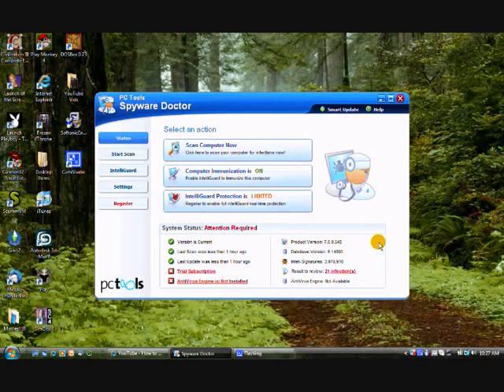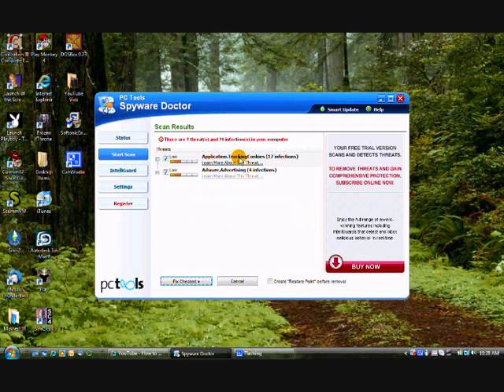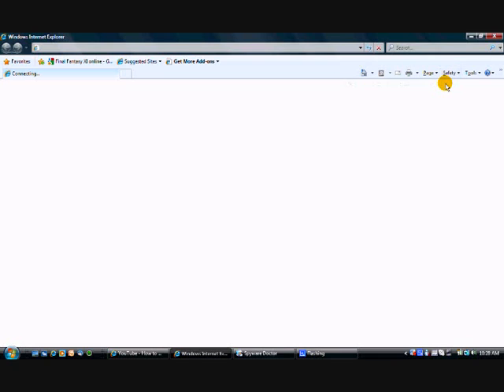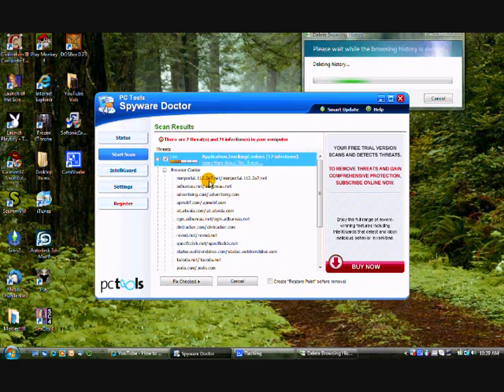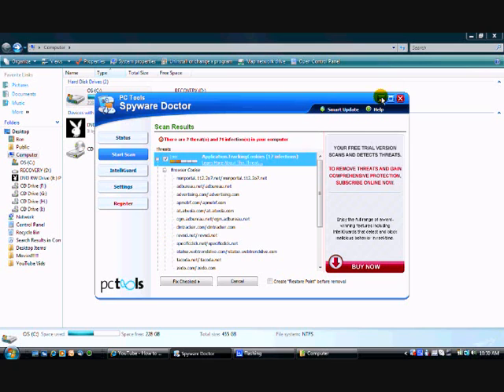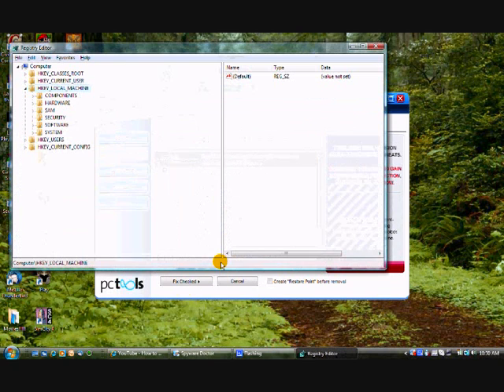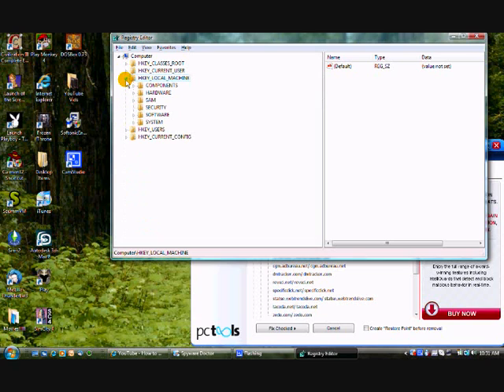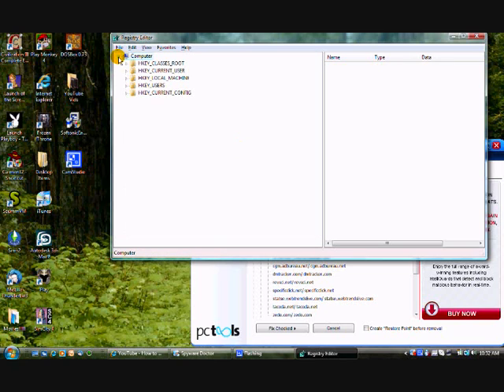How to Manually REMOVE a Virus!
Tutorial on how to get rid of ANY vrius infecting your computer, from Malware/Spyware to Trojans. Please install Spyware Doctor as it is the best virus detector.